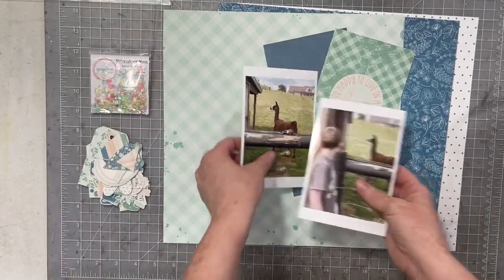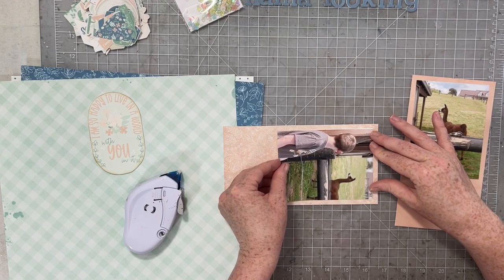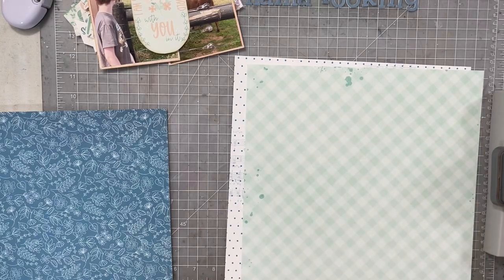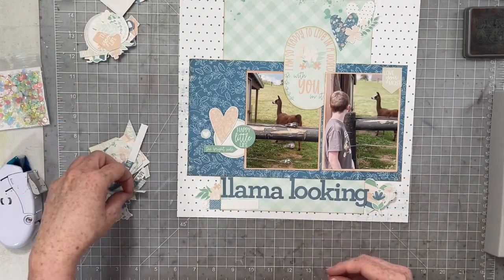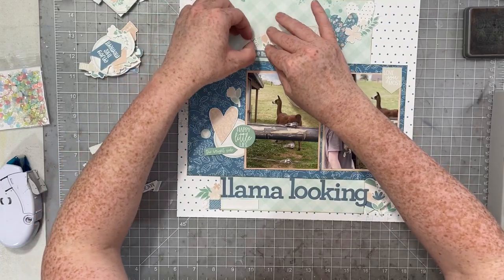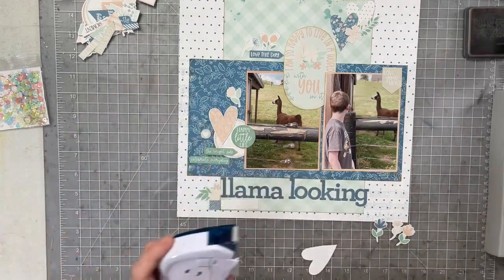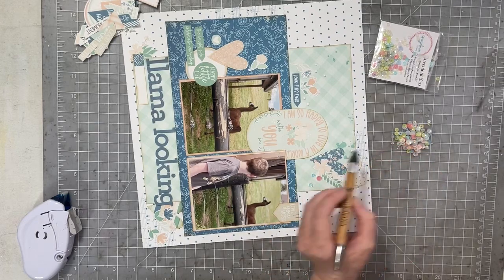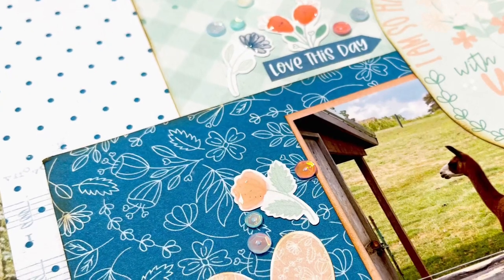12X12 Scrapbook Process- Llama Looking (Hybrid Layout)(Traci Reed Designs Felicity)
Thanks for joining us today for the TRD Team YouTube Hop!  If you'd like to hop along, all the links to the videos are below, OR you can see the full hop listing